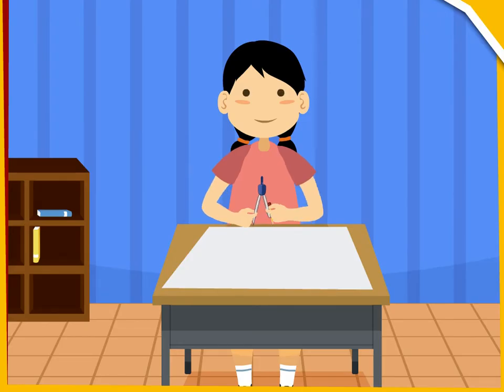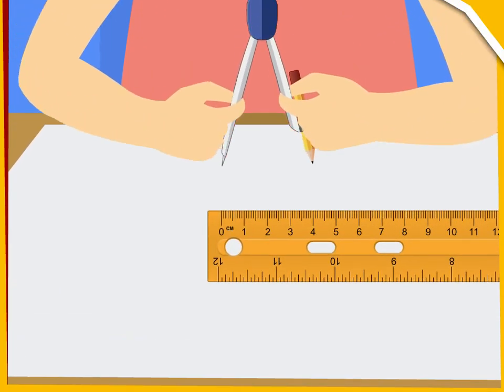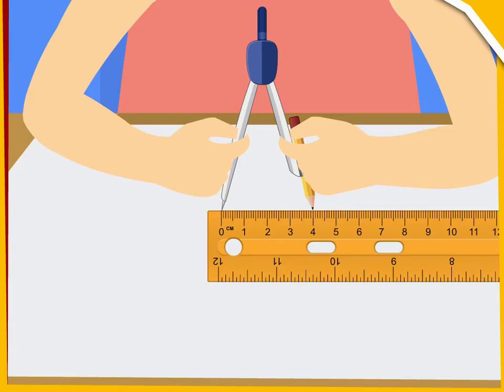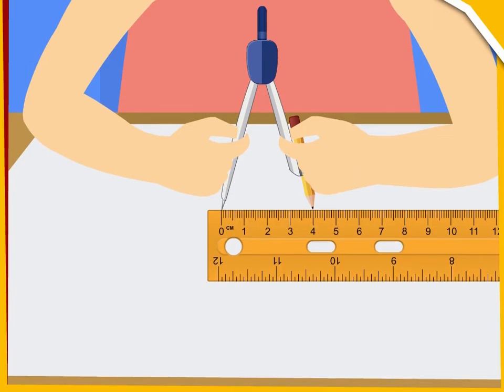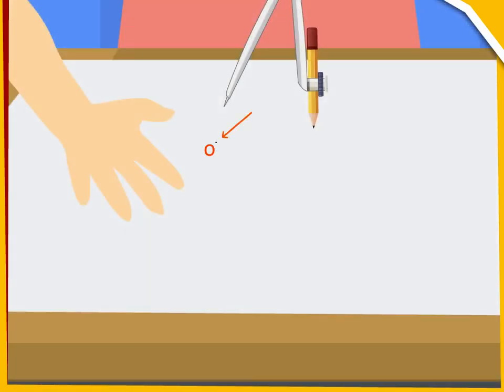Construction of a circle with a given radius U-14 class.6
TOPIC  : MATH (Construction of a circle with a given radius U-14  )
CLASS : 6
 BY        :  DIGI NATURE